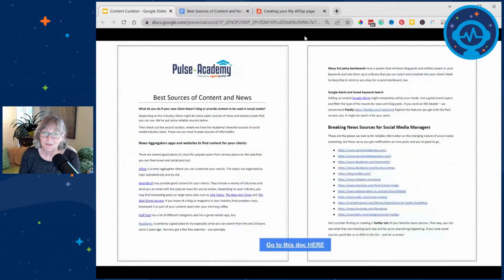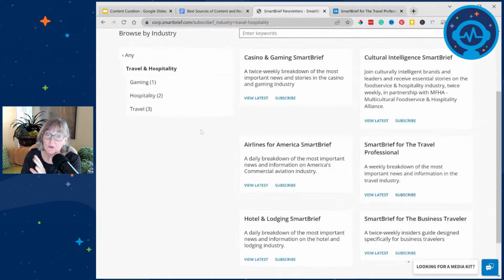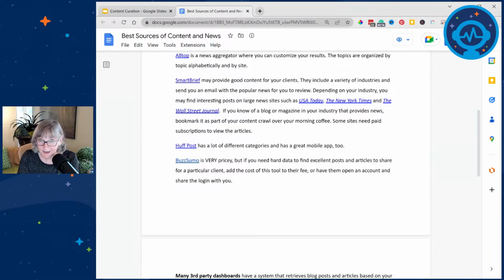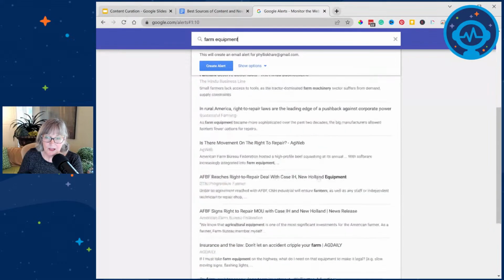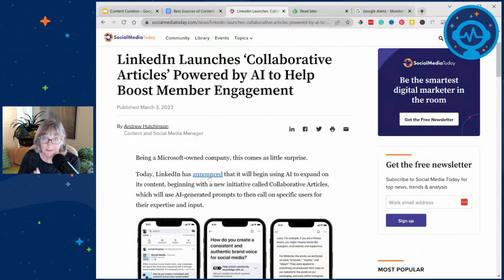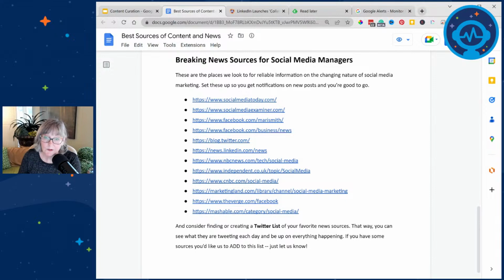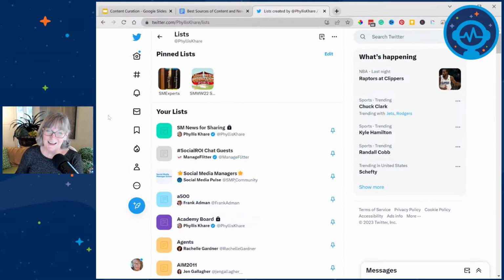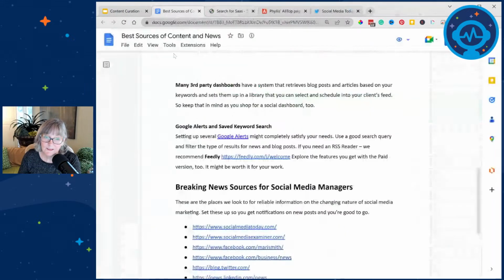Client Doesn't BLOG? Best Sources of Content to Share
What do you do if your new client doesn’t blog or provide content to be used in social media? Depending on the industry, there might be some super sources of news and industry posts that you can use. Phyllis will go through some great resources to find content to share for your clients. She'll key in on a few industries where clients generally don't blog or provide enough content to fill up a social media content calendar! PLUS she'll give you the list of reliable social media news sources so you can keep up with all the changes in our industry.